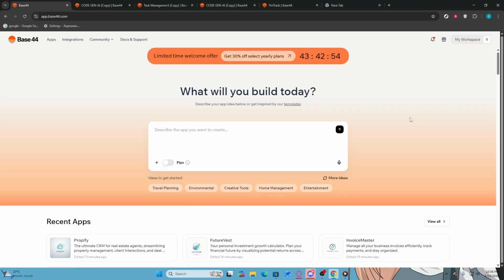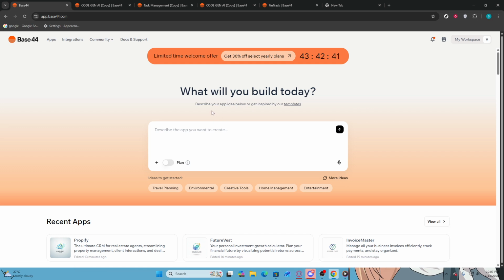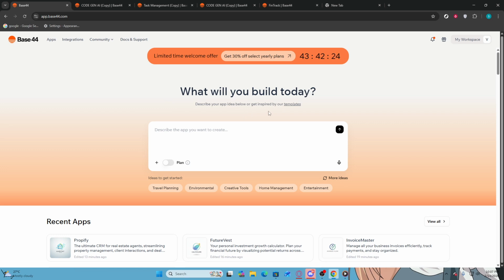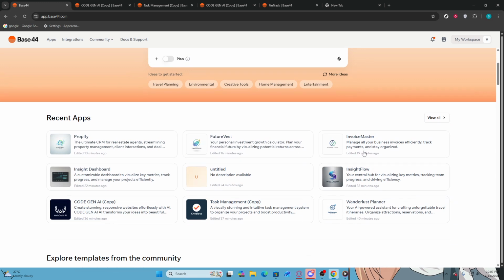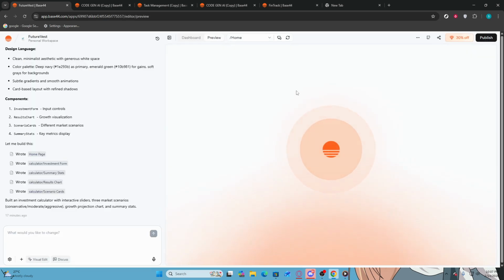How to publish Base44 app to web[FULL GUIDE]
In today's Video we cover, How to publish Base44 app to web